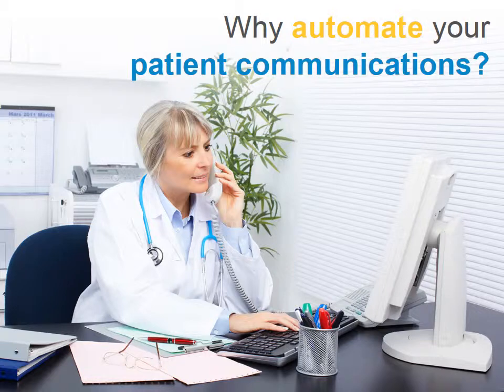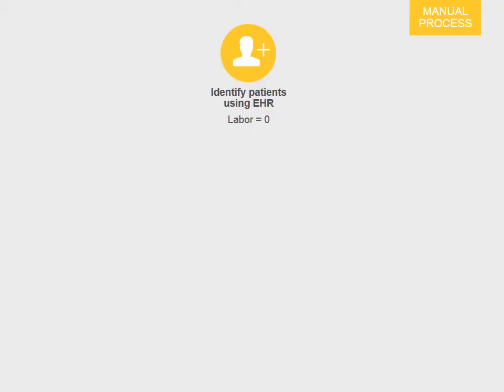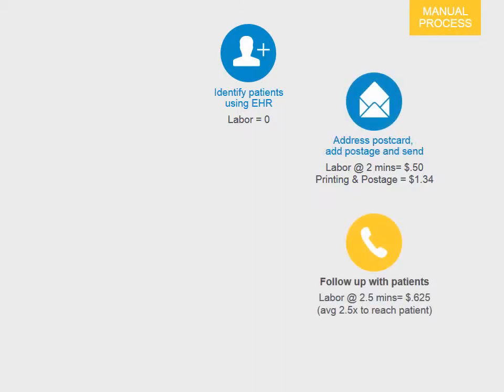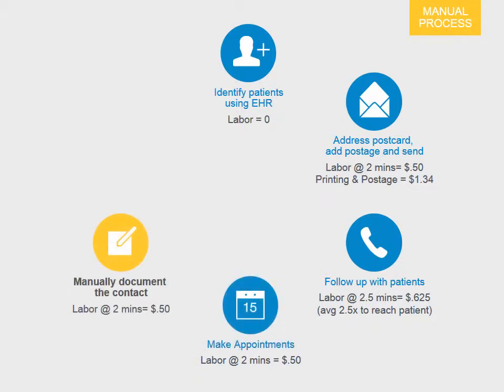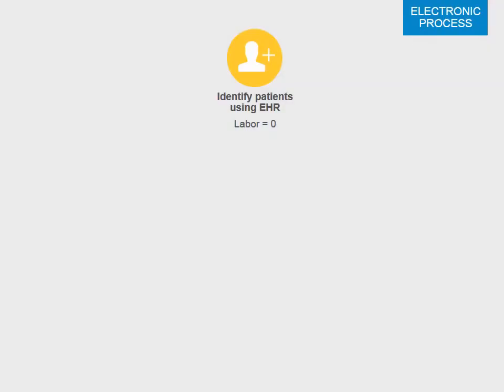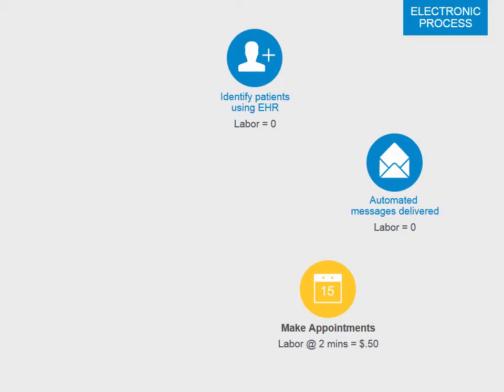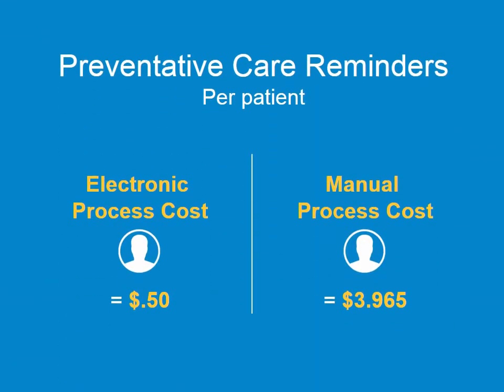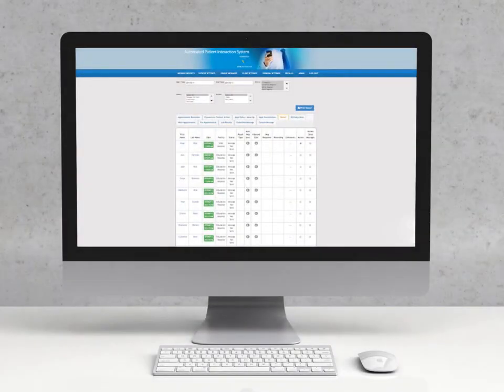Why Automate HD